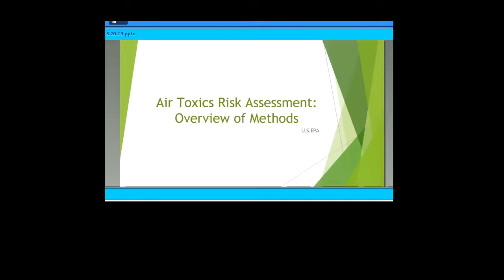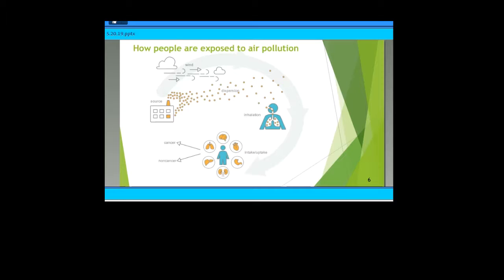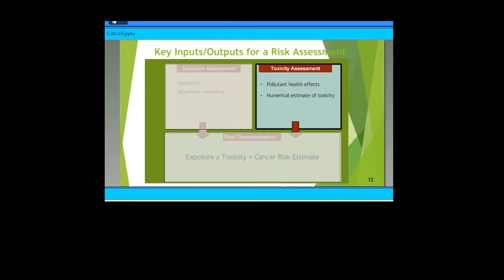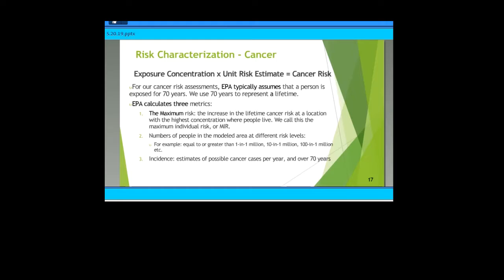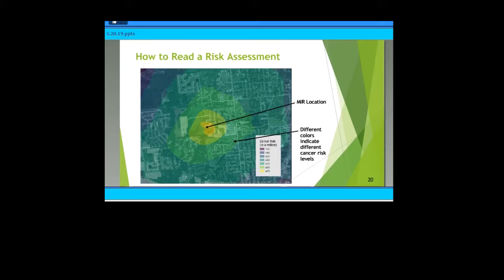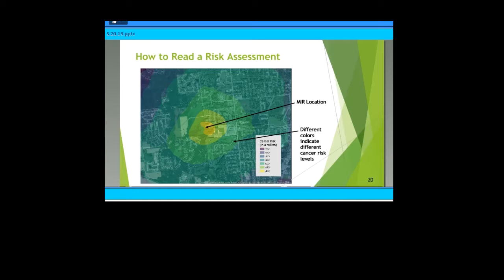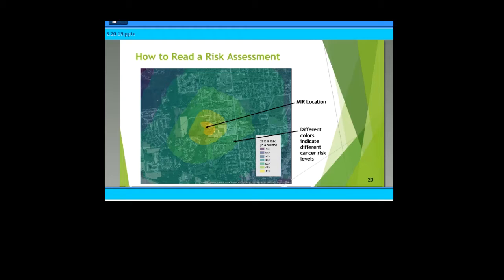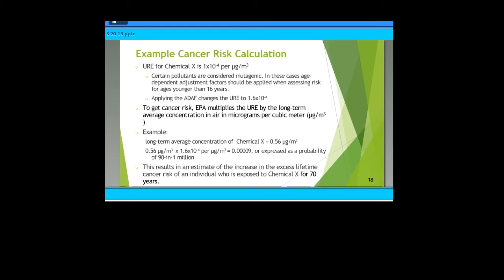2019-May 20 EPA Webinar Risk 101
EPA presented a seminar on how they approach risk assessments from the regulatory point of view.   Kelly Rimer-Surles Leader, Air Toxics Assessment Group at US EPA Durham, North Carolina US EPA was the primary presenter.  There was a faux pas on the risk calculation segment.  It looked like their example was for a non-mutagenic chemical.  Anyway, whatever they figured out and self-admitted the issue to address another day.